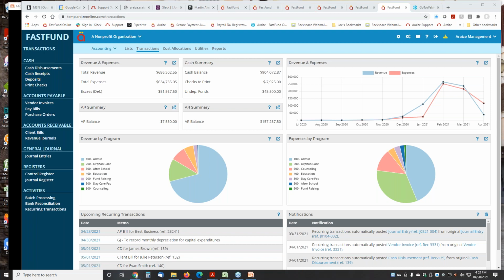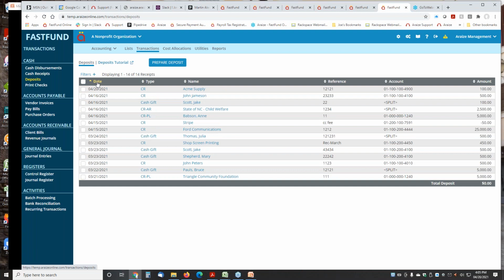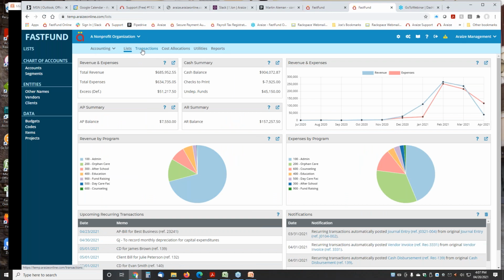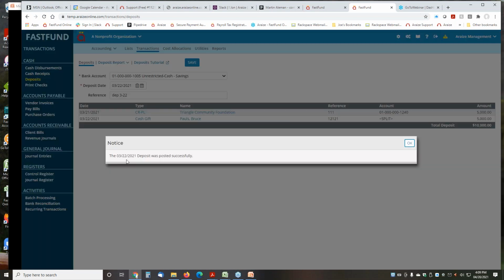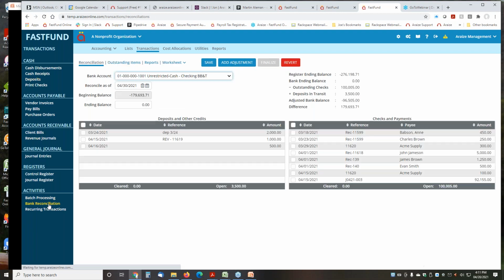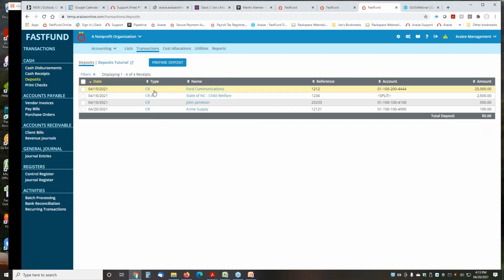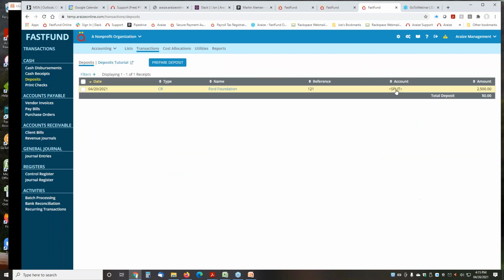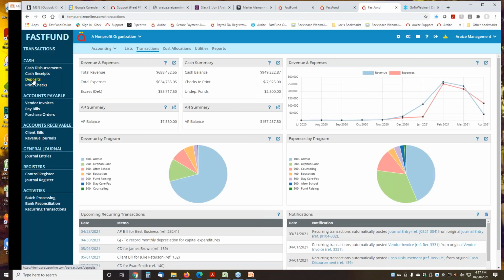FastFund Make Deposit Training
FastFund Online Nonprofit Software - The one source solution for nonprofits fund accounting, fundraising and nonprofit payroll. Watch how to set up your company in FastFund Online, a SaaS solution for nonprofits.
Want to take control of your nonprofit management and become more compliant, accountable and sustainable?

Sign Up for a Live Demo of FastFund Online and learn how you can achieve your financial goals

[Online Course] Nonprofit Accounting Fundamentals.
Enroll and learn essential skills necessary to avoid common accounting pitfalls and become more accountable to funding sources. Nonprofits often make at least one major mistake when it comes to accounting. Without understanding of nonprofit accounting principles, compliance becomes problematic.

Have questions? We welcome your questions, comments and feedback below.